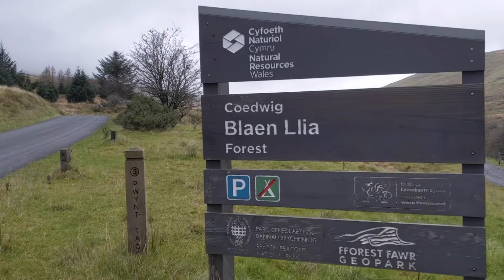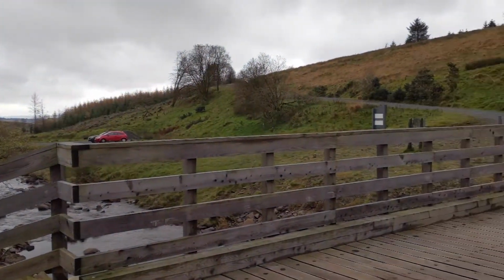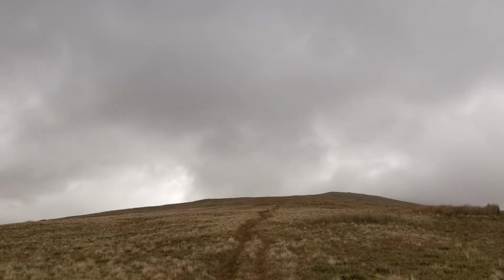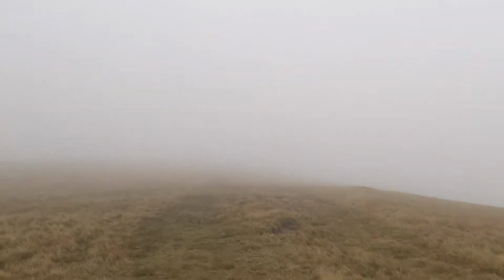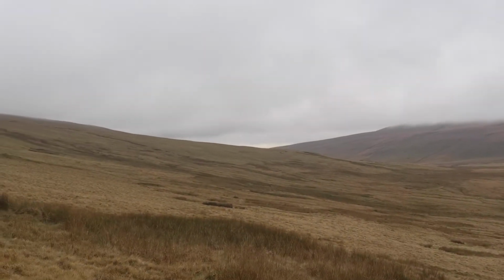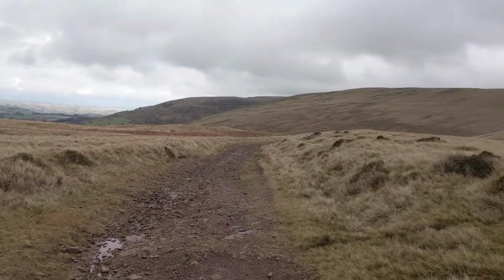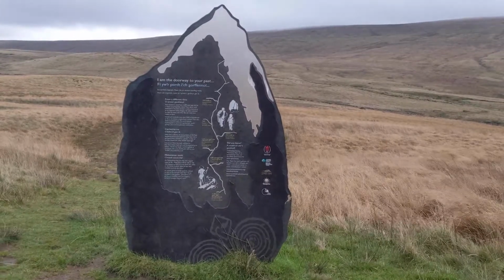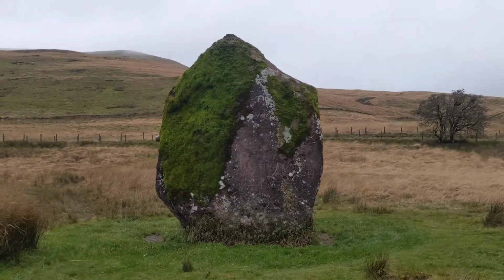DOTOD Brecon Walk One November 2020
DOTOD - Dreaming of The Outdoors

A very windy yet very enjoyable walk filled with lots of great conversation and laughter.  At times the wind was 25mph - 35mph with gusts in the 45mphs-50mph range.

Limited visibility with the cloud base changing all the time, but one hell of a walk.

8 miles over some very rough terrain. Roman camps, cairns, Roman roads and ancient standing stones highlighted this walk.